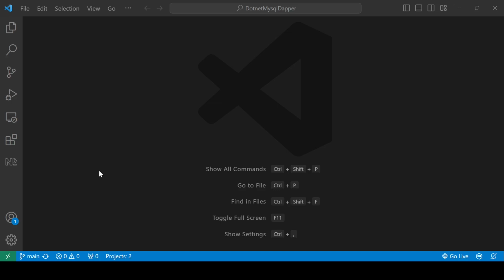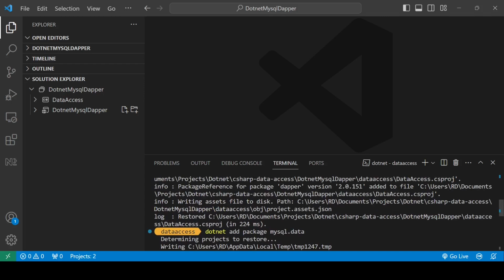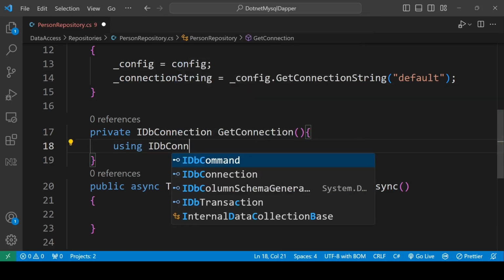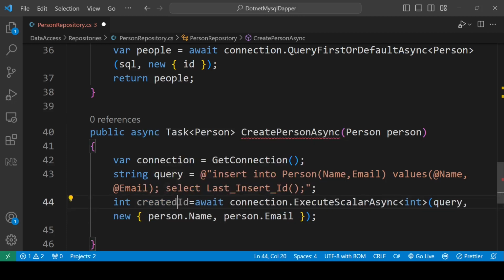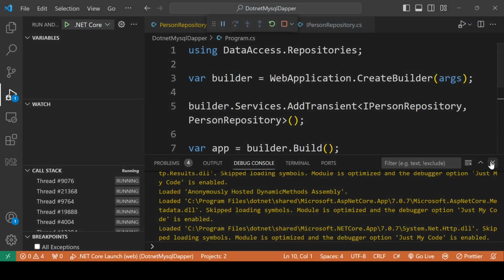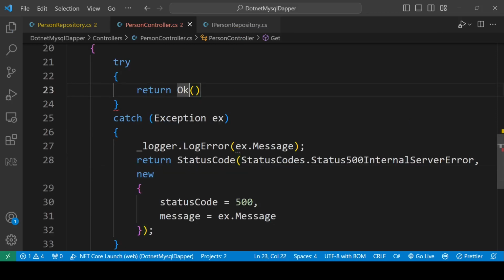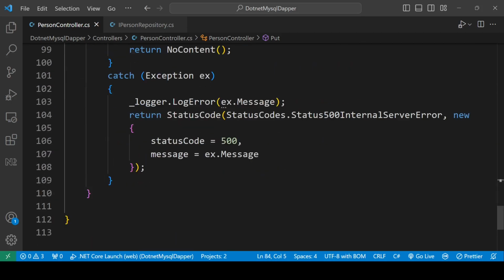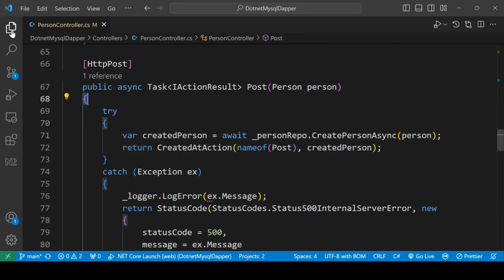.net core web api crud with mysql & dapper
dotnet core web api crud with my sql and dapper
aspnet core web api crud with my sql and dapper
dotnet mysql dapper
dapper crud with mysql
dapper mysql